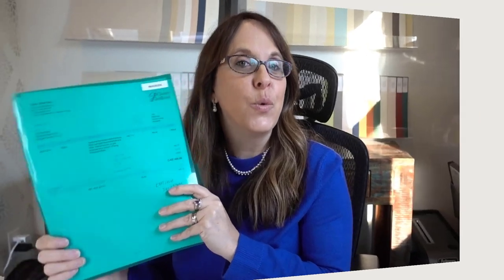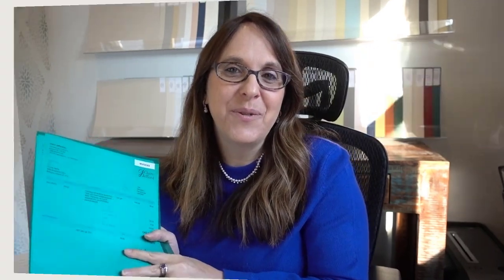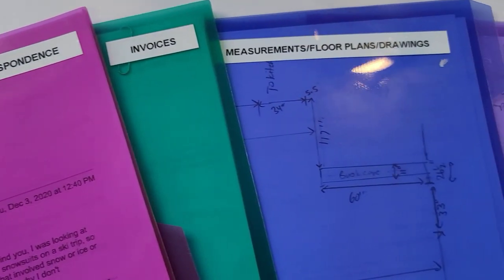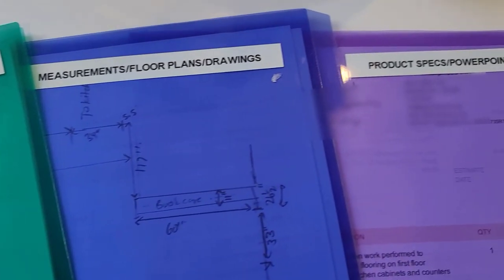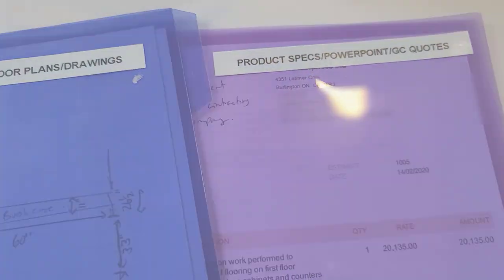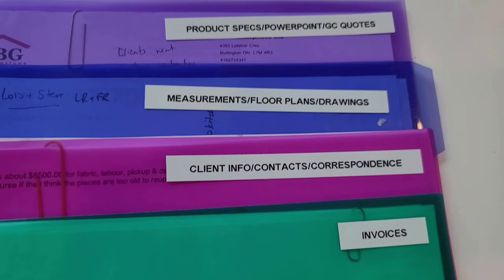How I Organize Client Folders -Interior Design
Being organized in your business is super important. In this business of interior design, you feel more confident, land better clients and can charge more for services when you stand out as a true professional with exceptional organizational skills. See how I organize my client folders to keep all of our interior design project organized.
Join me, Claire Jefford, Interior Design Business Coach and get CLAIRE-ity in your Interior Design or Interior Decorating Business.

COLOUR CODED PROJECT POCKETS➜